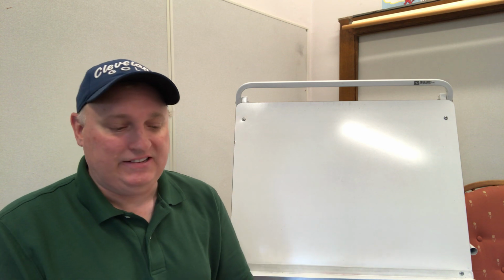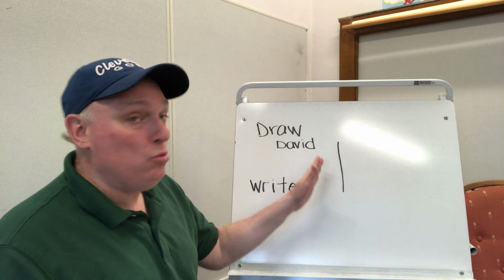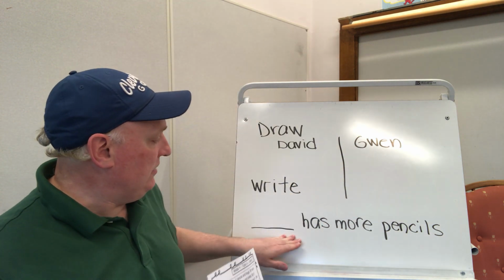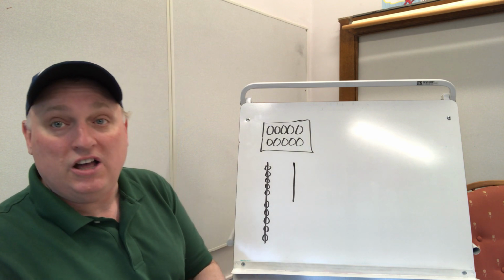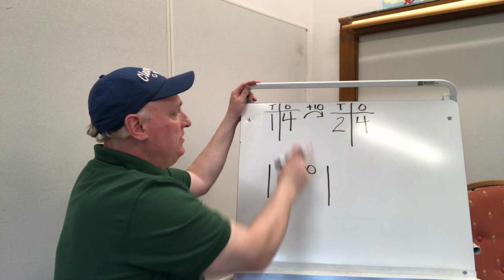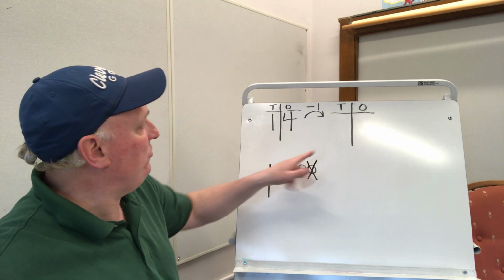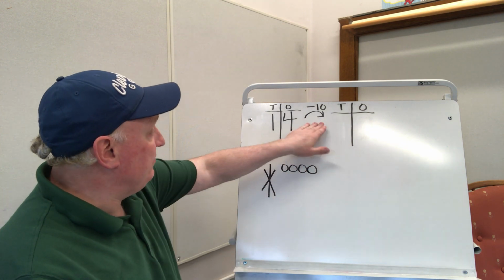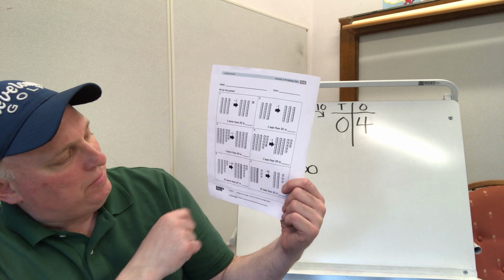Math Lesson 5/18